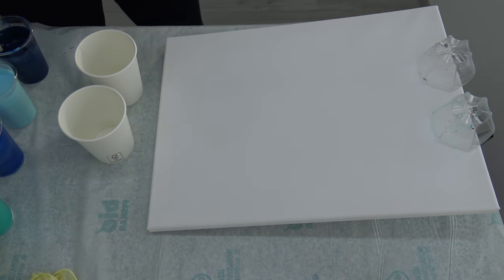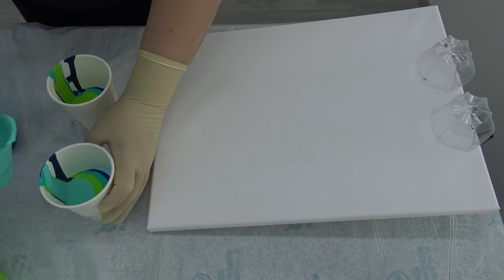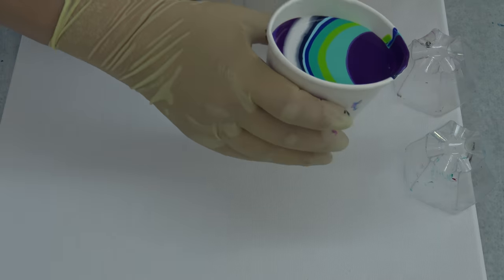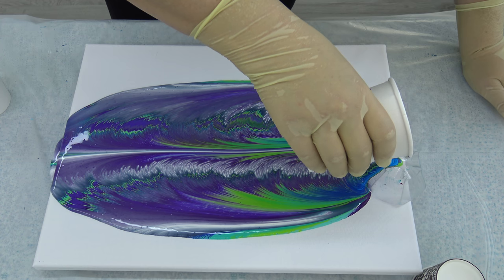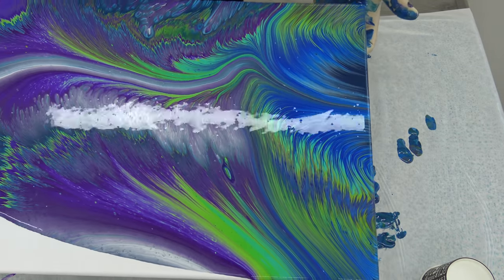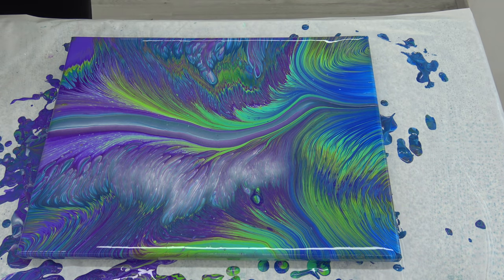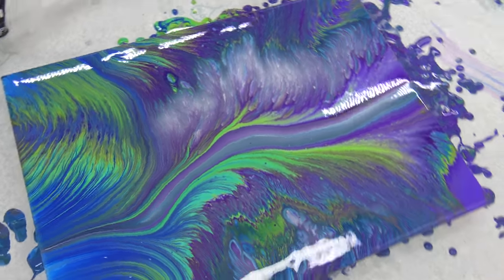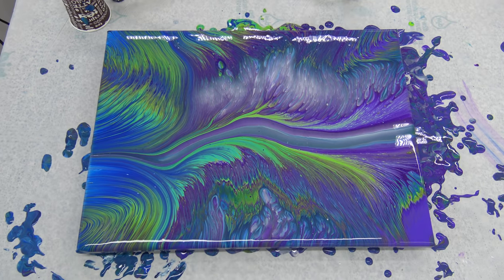(412) TWO CUPS AT ONCE!!! ~Acrylic straight pour ~ AMAZING result ~ Paint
What an AMAZING result with two cups straight pour at once!
I love to play with this technique, where I do a straight pour over a flower shaped cup bottom, because I get some really nice lines. I have troubles here, because I had to much paint, but I think that painting is just gorgeous... And a small frog live there too :D

MATERIAL I USED:
- 12x16 inch canvas
- Wooden skewer
- Palete knife
- Torch

COLOURS I USED:
- Amsterdam phthalo prussian blue
- Amsterdam sky blue light
- Amsterdam yellowish green
- Windsor & Newton windsor blue
- Pebeo iridescent blue green
- Maimeri ultramarine violet
- Arties colours dioxazine purple
- Pearl white

My pearl white mixture:
1 part Vallejo pearl medium
1 part titanium white
2 parts pouring medium